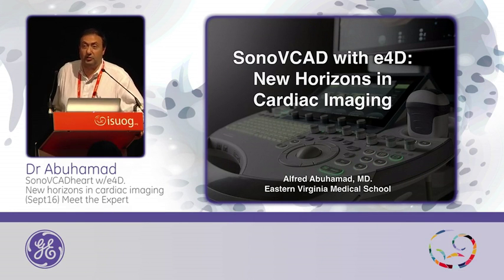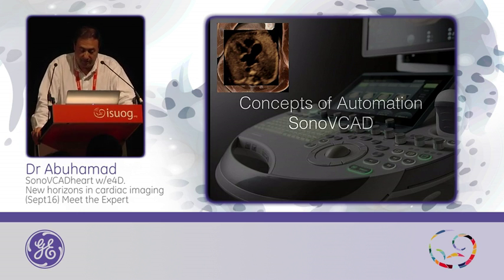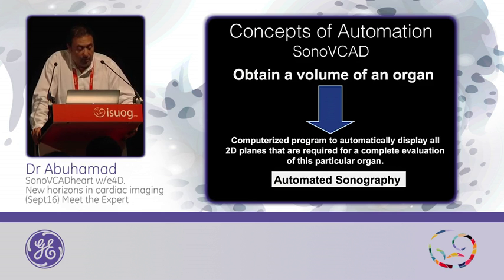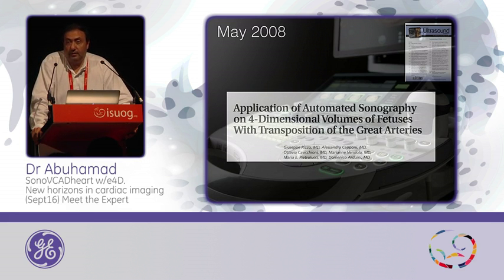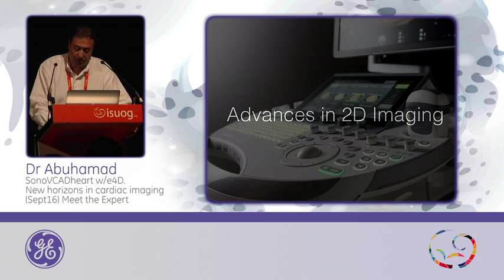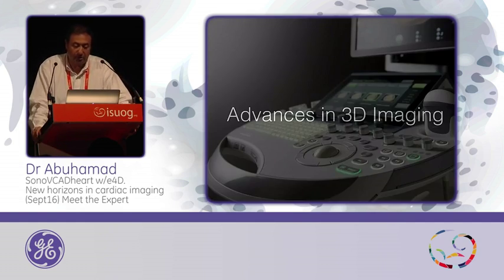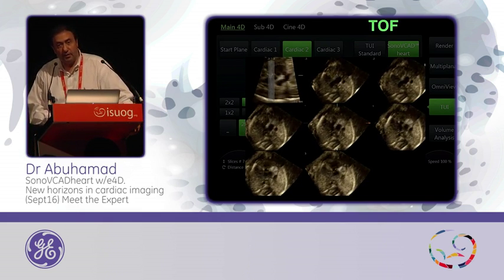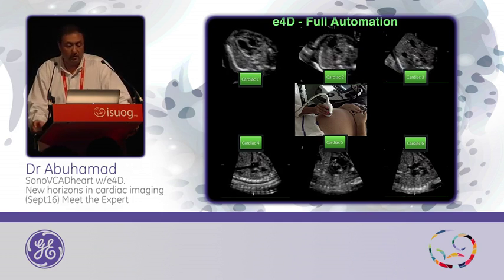ISUOG 2015 Presentations | GE Healthcare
Dr. Abuhamad: SonoVCADheart with e4D